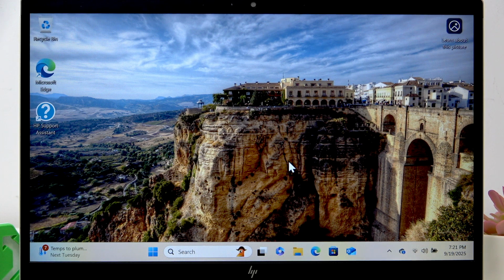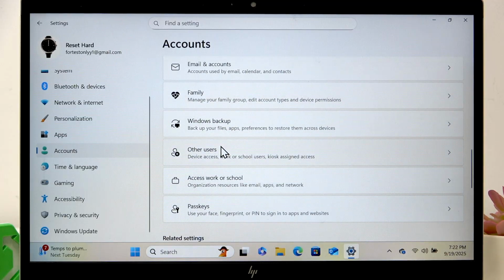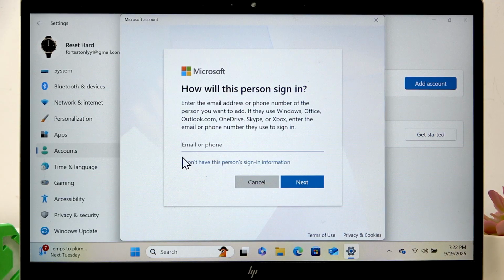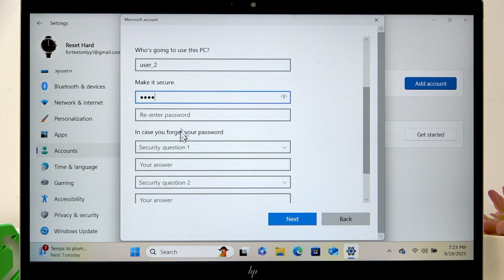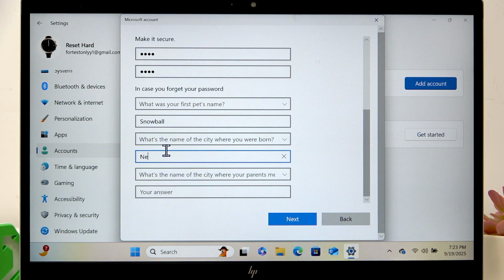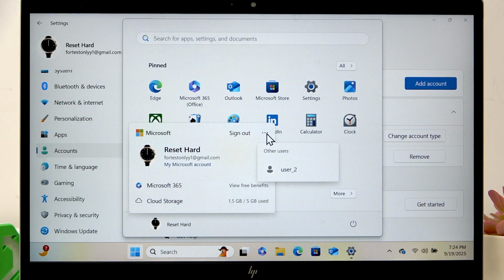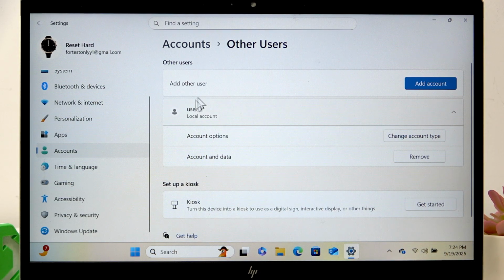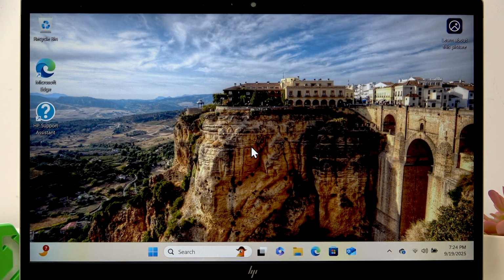HP ELITEBOOK 846 – How to Create or Remove User Accounts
If you want to manage user accounts on your HP ELITEBOOK 846, this video will show you step-by-step how to create a new user account or remove an existing one. Learn how to add users with a Microsoft account or set up a local account, including setting passwords and security questions. We also cover how to safely remove user accounts and what to do before deleting them. This guide is perfect for anyone looking to control access on their HP ELITEBOOK 846 laptop, whether for family, work, or personal use. Follow along to keep your device organized and secure.

How to create a new user account on HP ELITEBOOK 846?
How to remove a user account from HP ELITEBOOK 846?
How to add a local account without a Microsoft account on HP ELITEBOOK 846?

0:00 Introduction
0:08 Open Settings and Access Accounts
0:28 Add a New User Account (Microsoft or Local)
1:04 Set Username, Password, and Security Questions
1:46 Finish Account Creation and Switch Users
2:17 How to Remove a User Account
2:51 Confirm Account Removal and Data Deletion
3:04 Outro